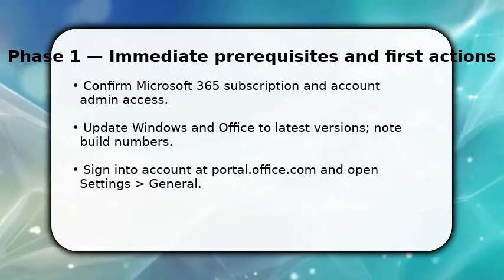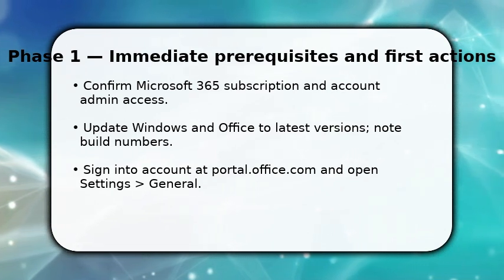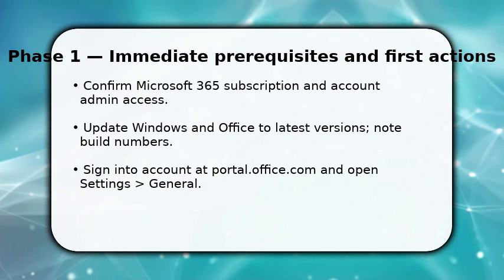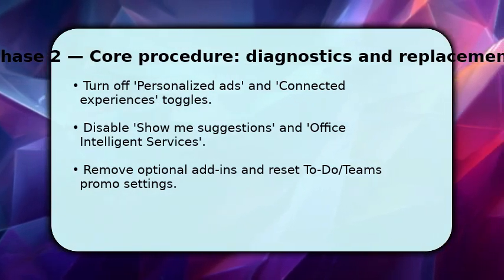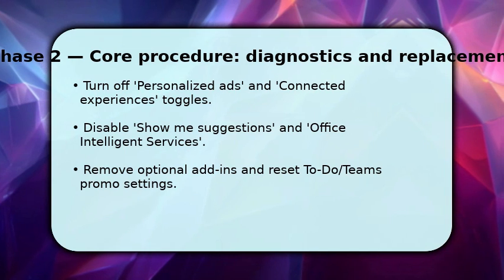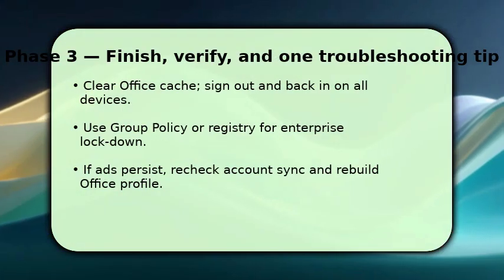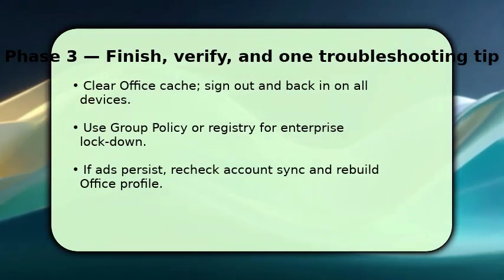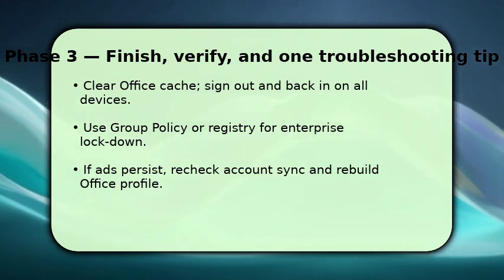How to Remove Microsoft 365 Ads (full Guide)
How to Remove Microsoft 365 Ads (full Guide) | 🔒 Surfshark VPN Deal — Stay private and secure. $1.99/mo + 3 Months Free ▸

Discover the ultimate guide to removing Microsoft 365 ads from your devices. This comprehensive tutorial covers various methods, including browser settings adjustments and third-party tools for a clean browsing experience without intrusive advertisements.